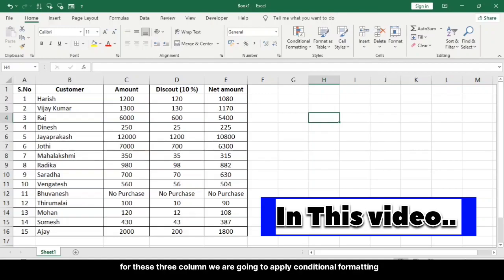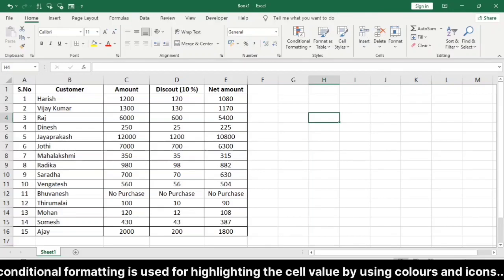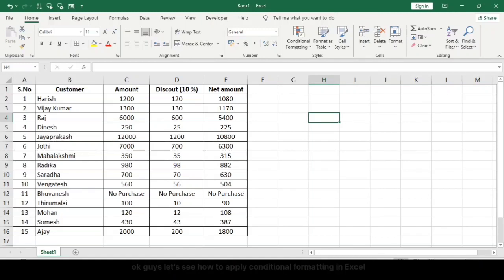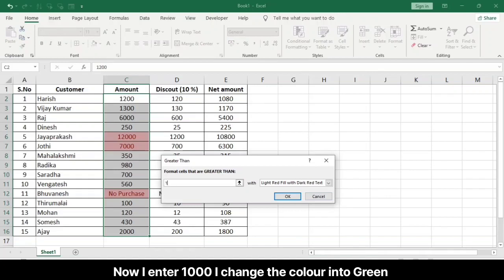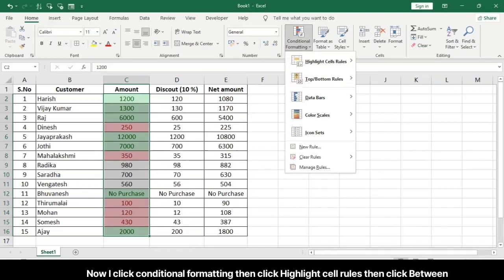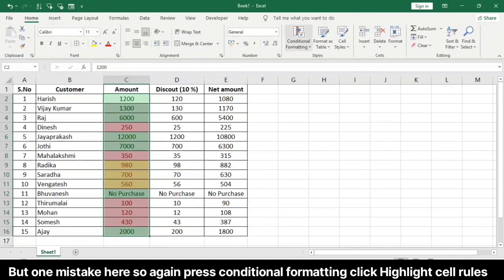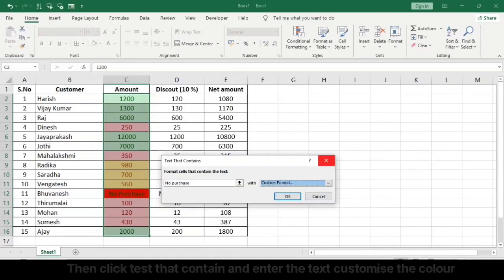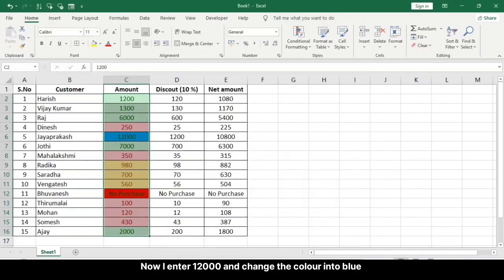Conditional formatting in Excel - Part 1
Conditional formatting makes it easy to highlight certain values or make particular cells easy to identify. This changes the appearance of a cell range based on a condition (or criteria). You can use conditional formatting to highlight cells that contain values which meet a certain condition.